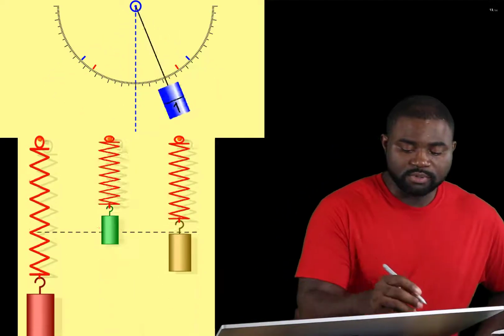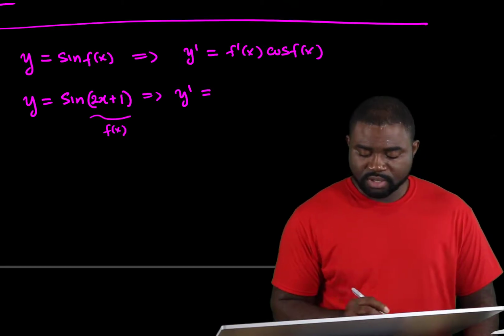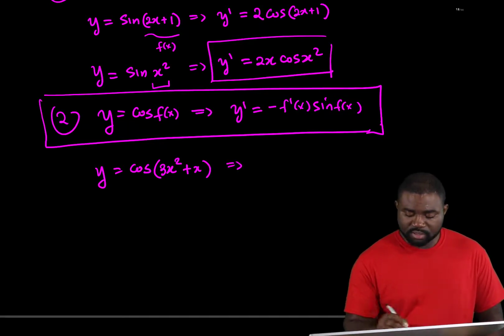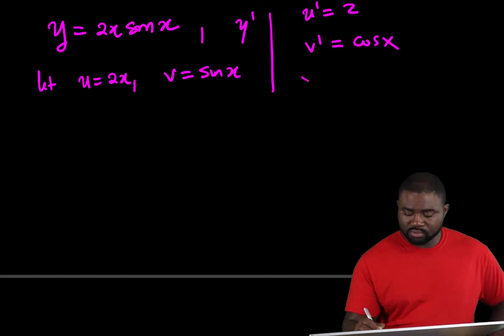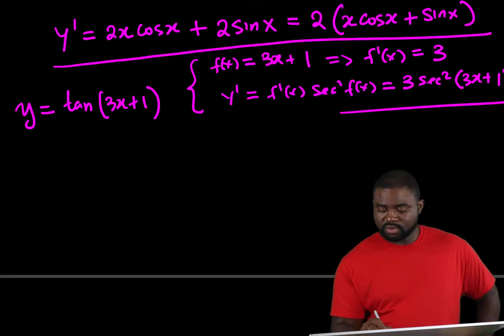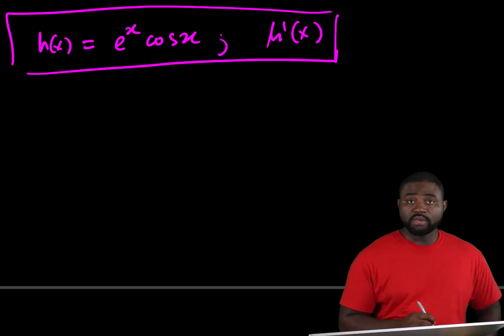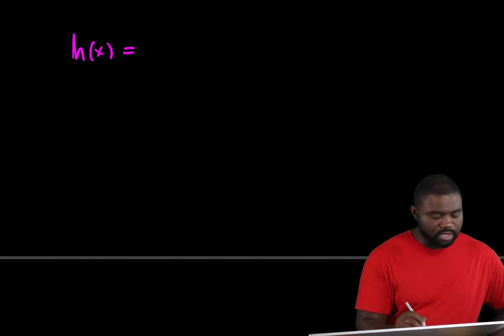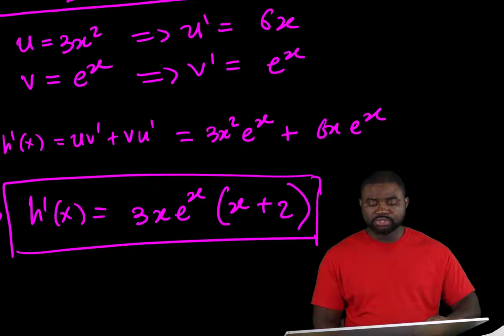Differentiation of Trigonometric Functions